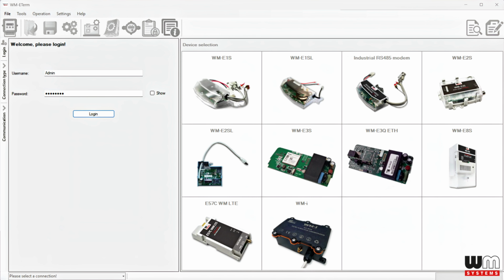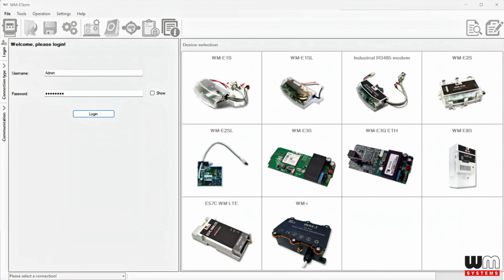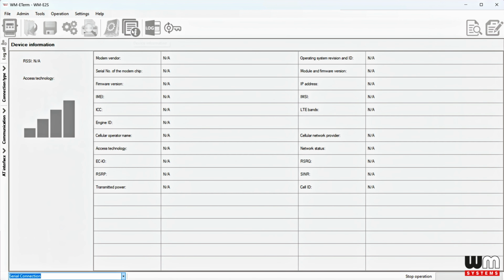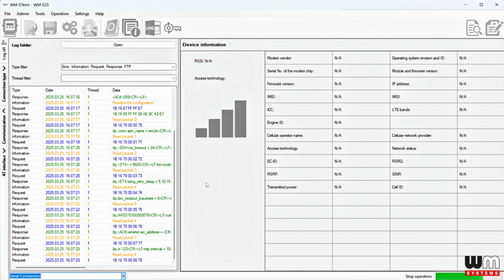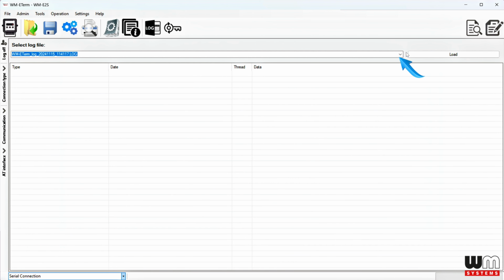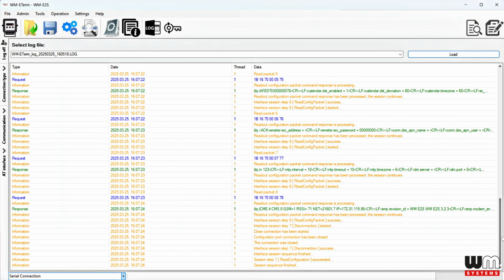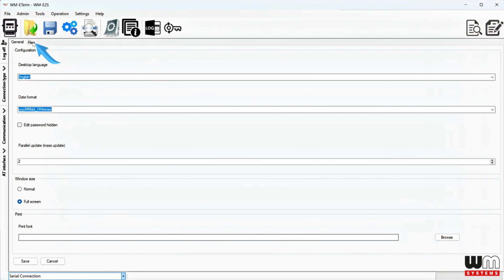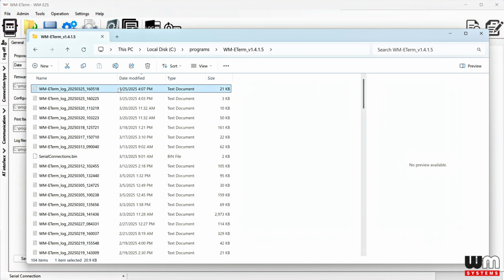WM-E Term: Use Log Files in WM-E Term (Tutorial video)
Copyright: 2025 - WM Systems LLc